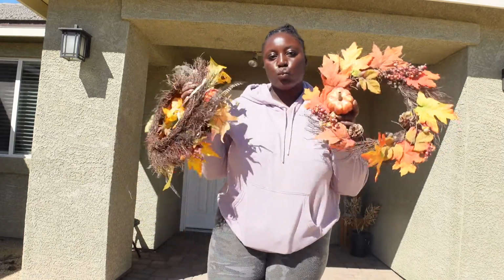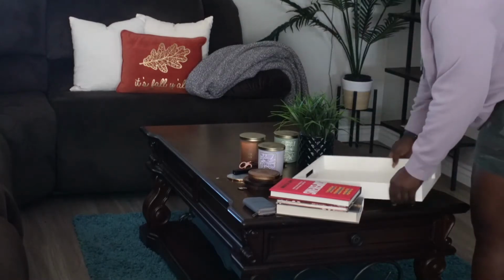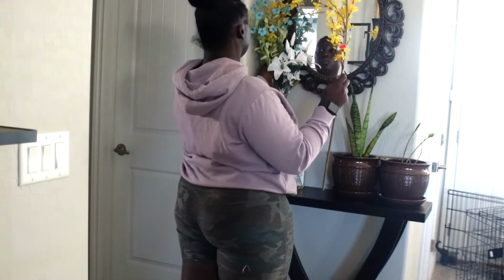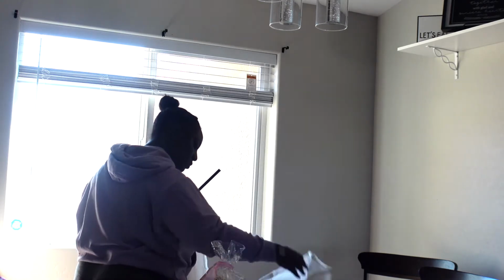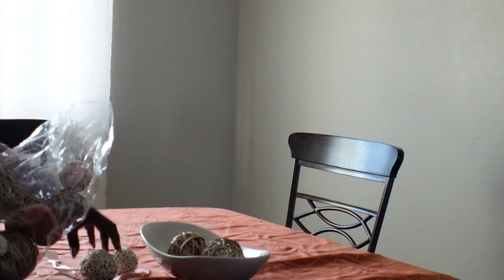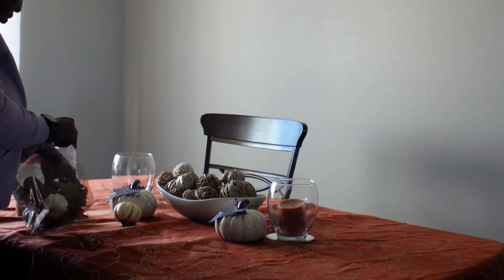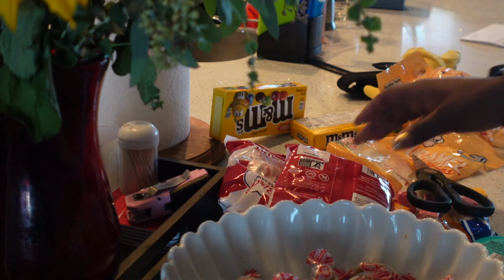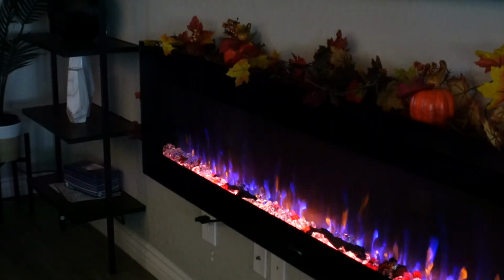FALL 2021| DECORATE WITH ME| SIMPLE BUT COZY FALL VIBES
FALL DECORATING IS MY FAVORITE, FALL IN GENERAL, FALL COLORS, FALL SCENTS, FALL FASHION, FALL CANDLES ALL OF IT. COME WATCH ME DECORATE AND ADD A FEW SMALL FALL DECOR TO MY SPACE.

Don’t forget to turn on your notifications so that you never miss any of my uploads.

FILMING EQUIPMENT
Canon 80D
Lens: Canon 1.8
vlogging camera